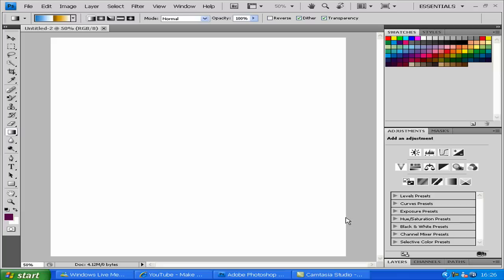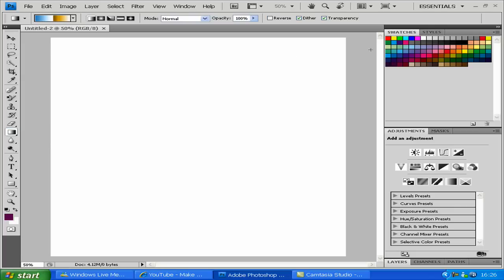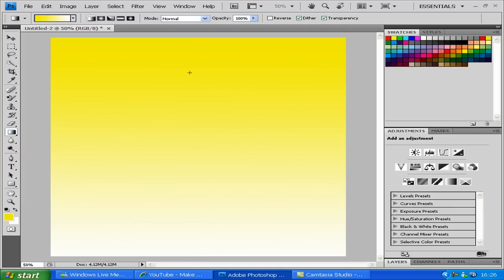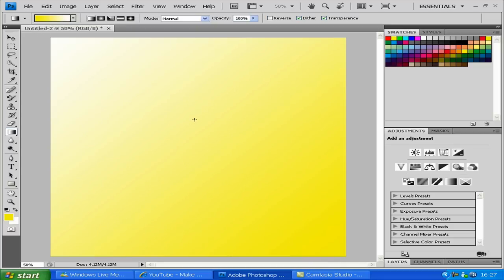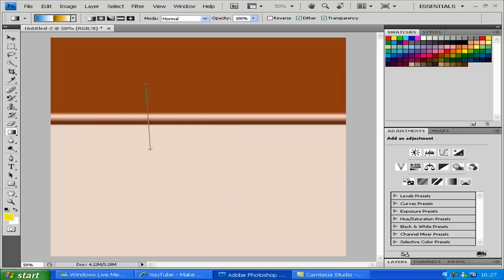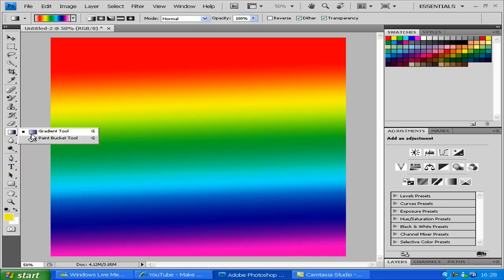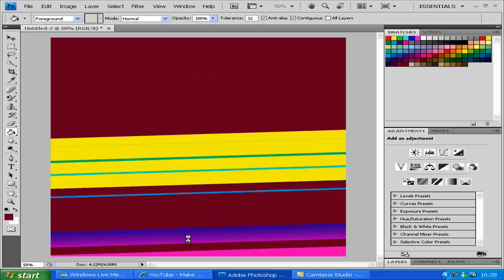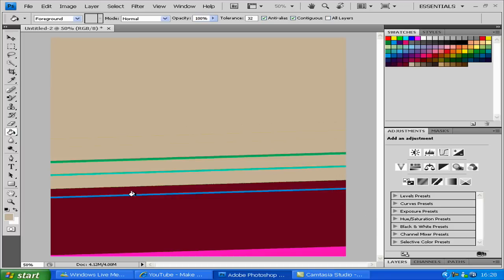Photoshop Tutorial - Using The Gradient Tool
I also show you the paint bucket tool :).